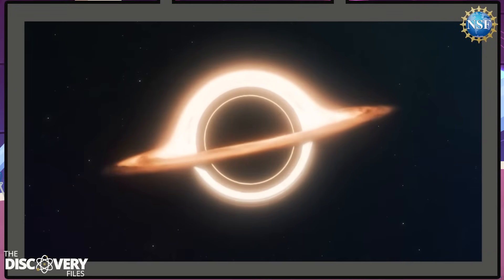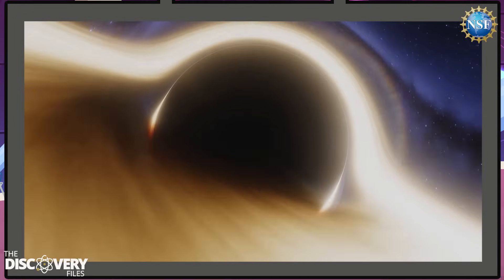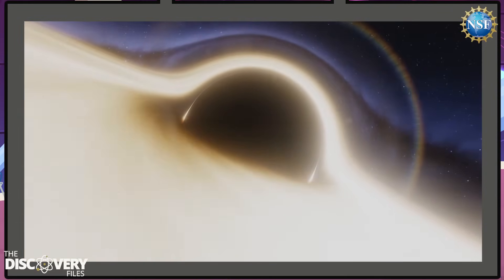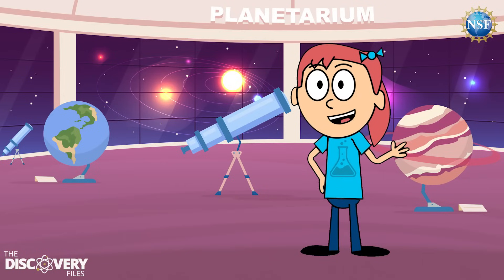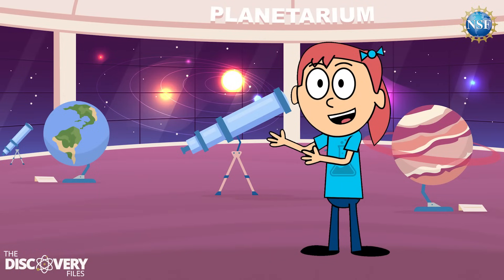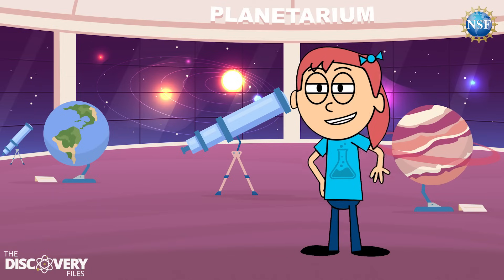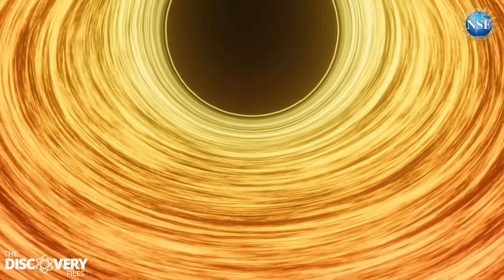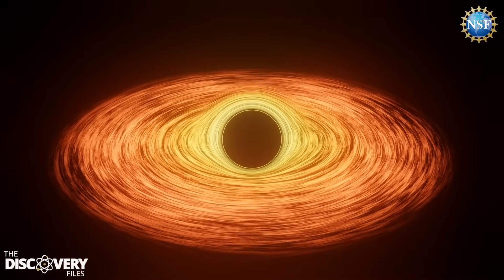What is a Black Hole? Science For Kids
What is a black hole? How do they form? What are they made of? Black holes have long fascinated the imagination yet challenged discovery. Their extreme gravity, so strong light cannot escape, make them exceptionally difficult to see.

00:00 What is a Black Hole?
00:13 Singularity
00:50 Do They Exist?
01:10 Accretion Disk
01:30 How are Black Holes Created?
01:54 Types of Black Holes
02:16 Our Black Hole (Sgr A*)
02:46 Event Horizon
03:00 Astrophysicist Explains
04:16 The Mass of Black Hole